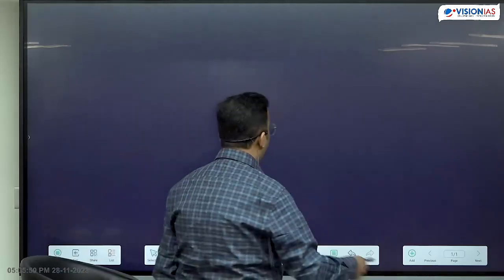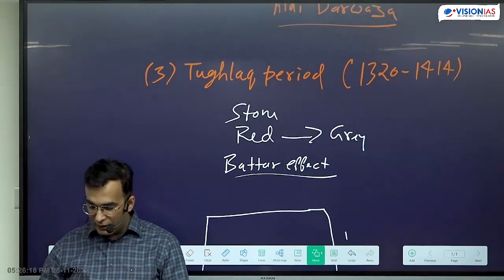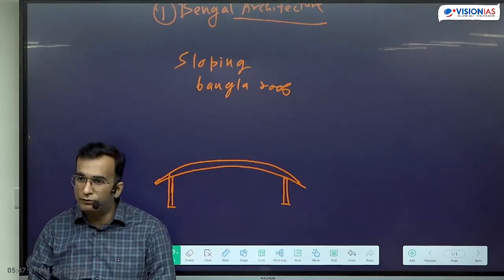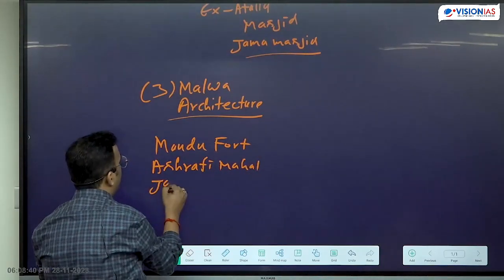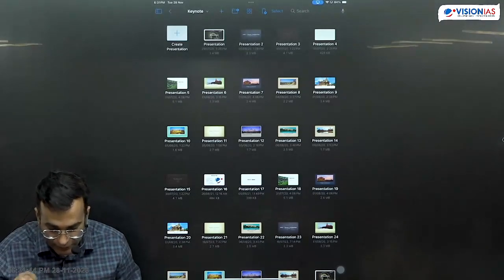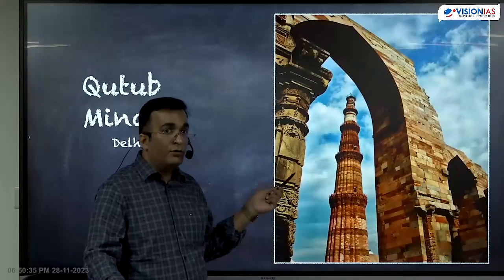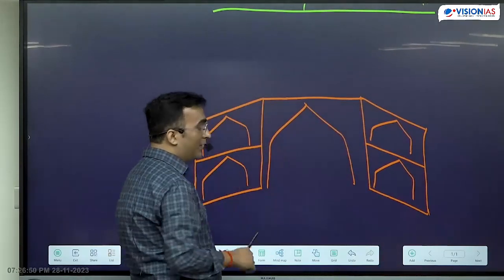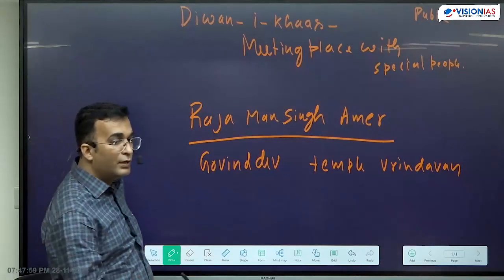Lecture 6 – Indian Art & Culture | UPSC CSE Preparation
In this lecture, we begin our journey into Indian Art & Culture, one of the most important subjects for UPSC Civil Services Examination (Prelims & Mains). Understanding India's rich cultural heritage is essential not only for the exam but also for appreciating the diversity and historical depth of the country.

📚 Topics Covered in This Lecture:
• What is Art and Culture?
• Importance of Art & Culture for UPSC
• Scope of the UPSC syllabus
• How to study Art & Culture effectively
• Sources and strategy for preparation

This series is designed especially for UPSC aspirants, State PCS students, and anyone interested in learning about India’s cultural heritage in a simple and structured manner.

• State PCS candidates
• Students preparing for competitive exams
• Anyone interested in Indian heritage and culture

Ask